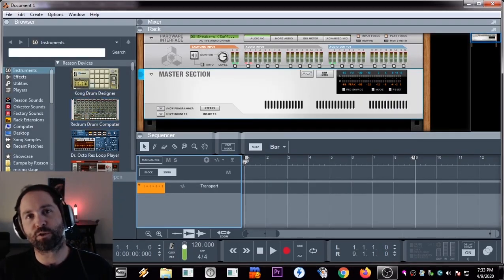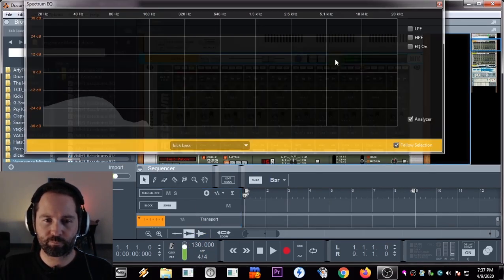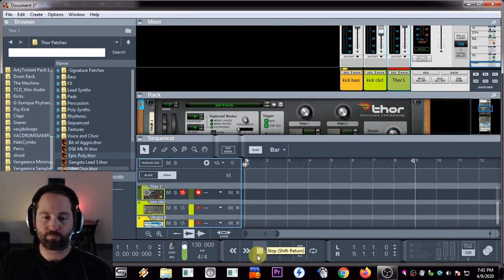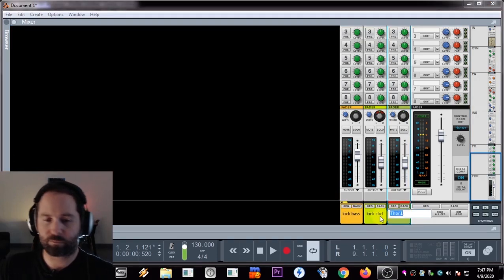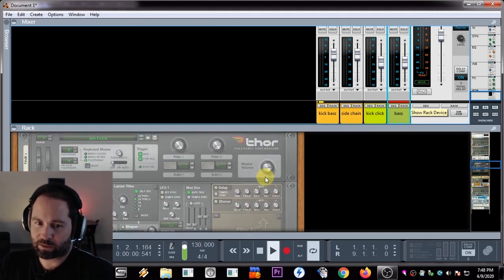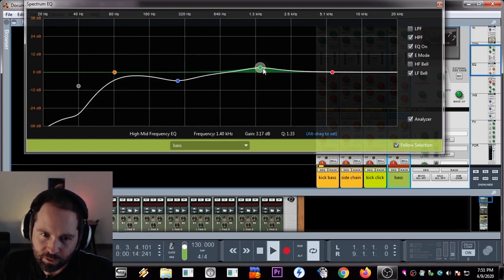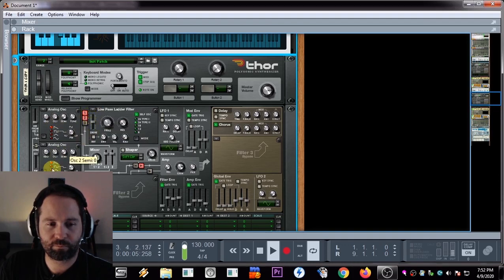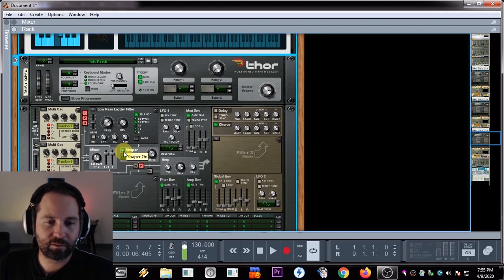How to make an EBM bassline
I'll how you how to make an Electronic Body Music bassline in Reason software.

Please consider buying me a coffee or a beer.